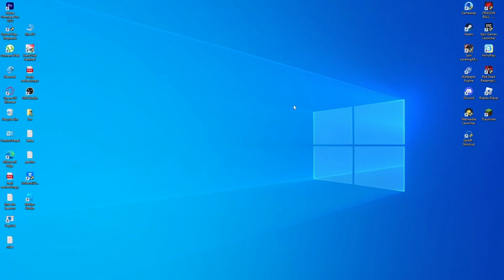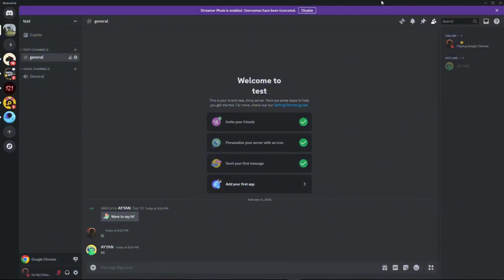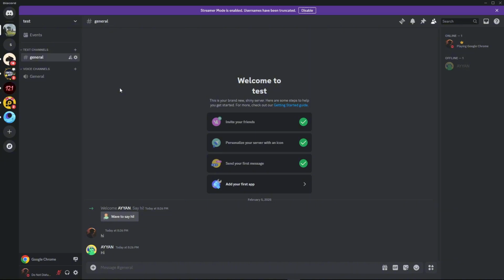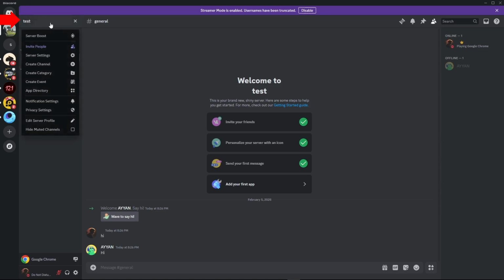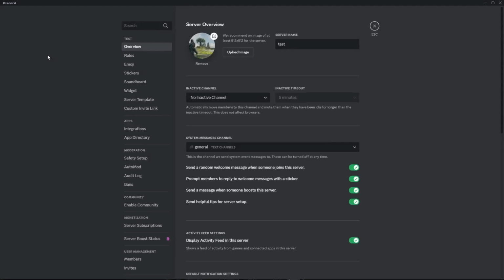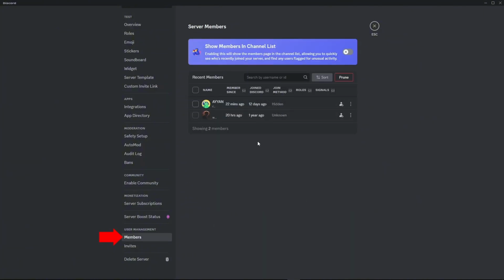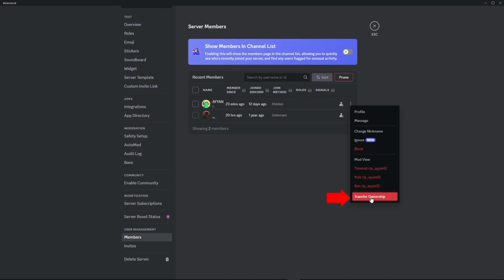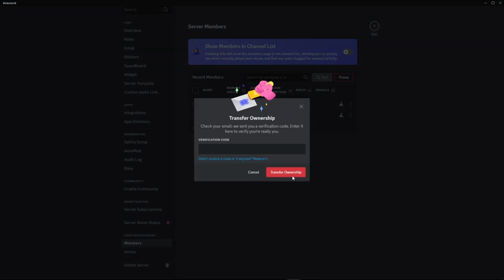How To Transfer Ownership On Discord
Tutorial on how to transfer ownership on discord.